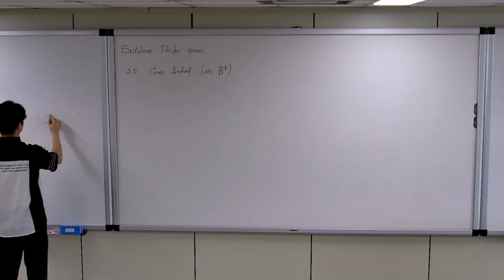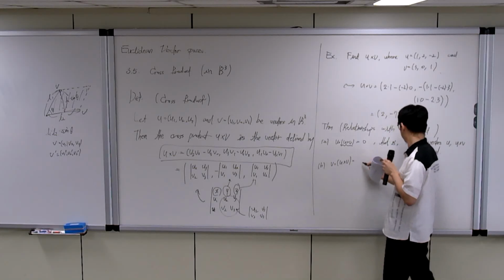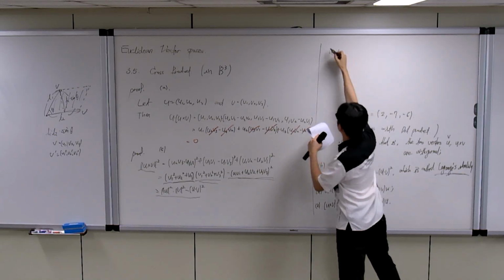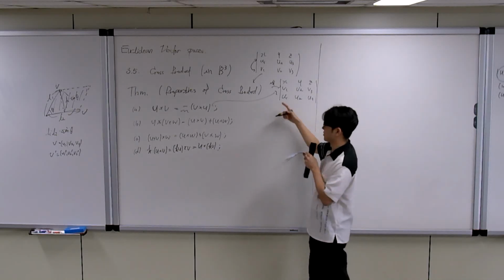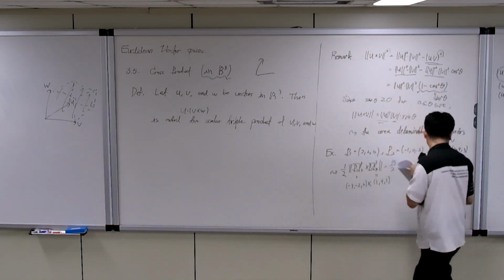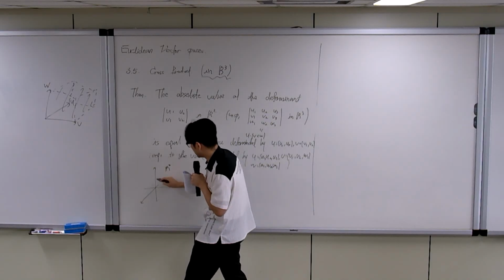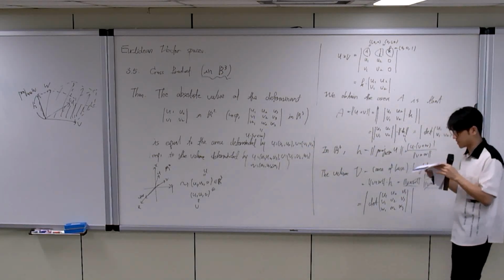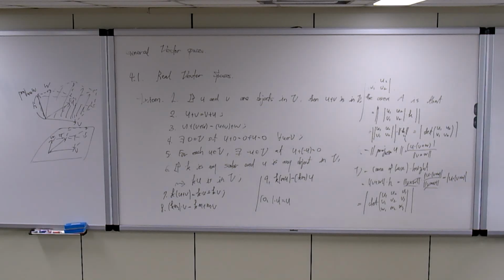2025 05 23 Elementary linear algebra of Howard Anton